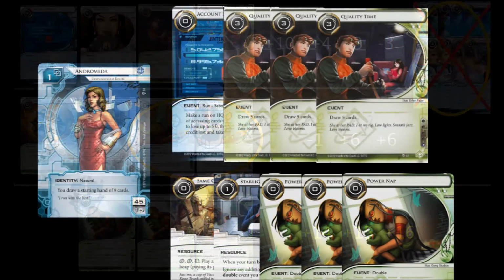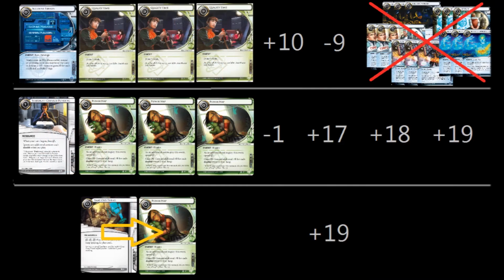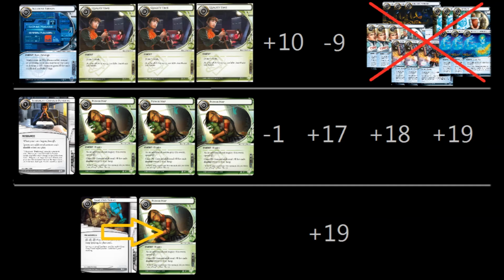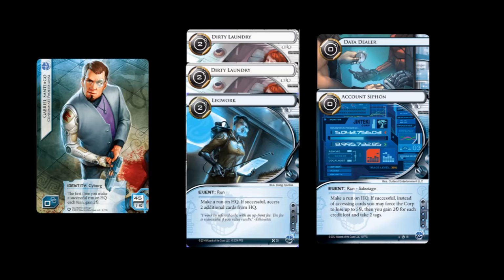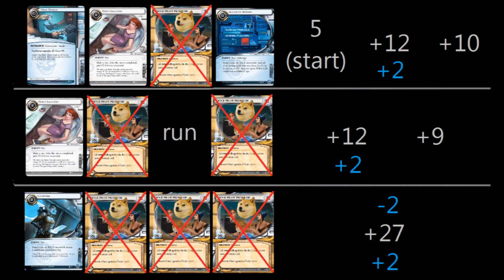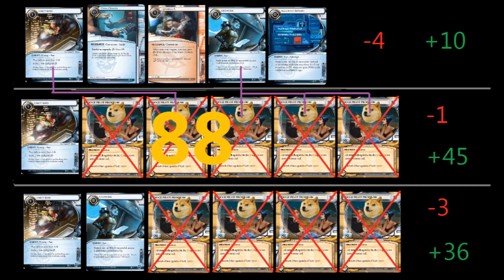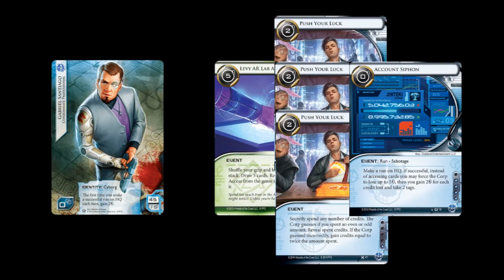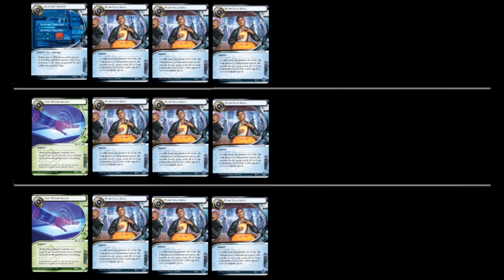Android Netrunner: Rich Man's Puzzle ANSWERS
HAVE A GO YOURSELF!